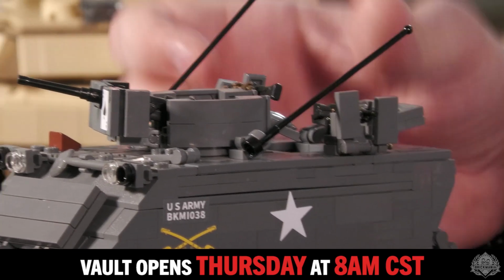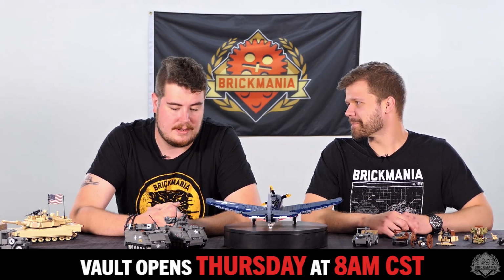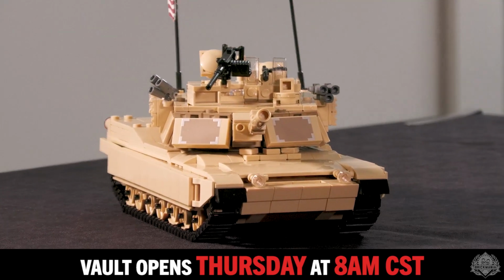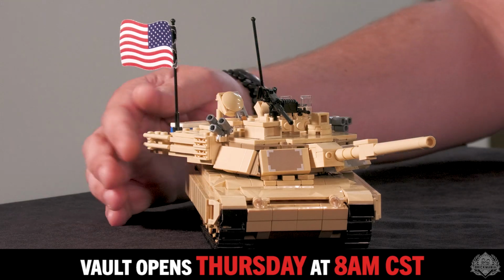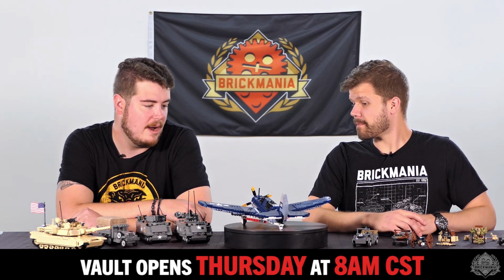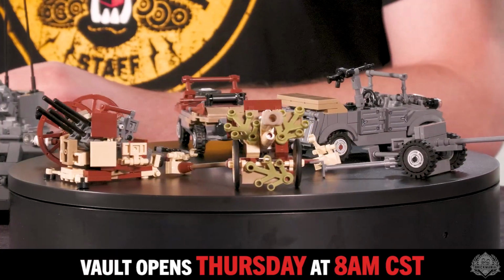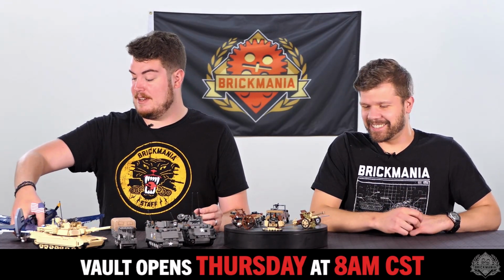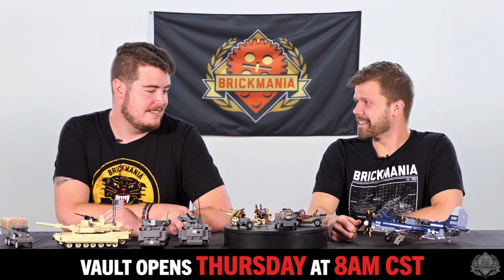Brickmania Vault - Collection 12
Opens Thursday 7/1/21 at 8:00 AM CDT